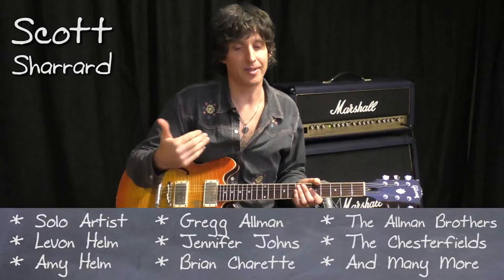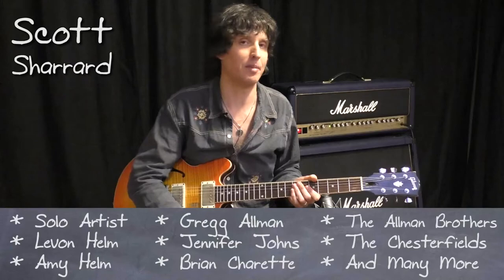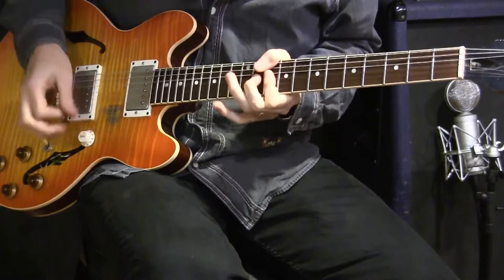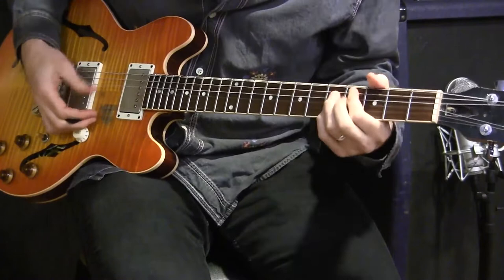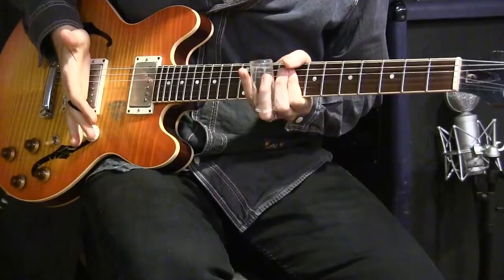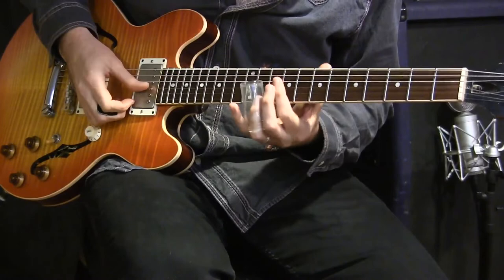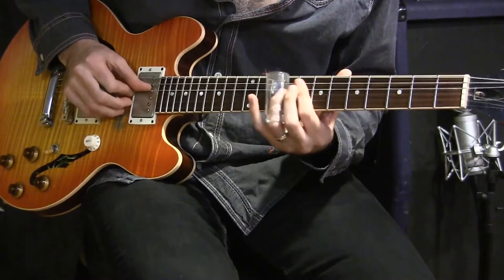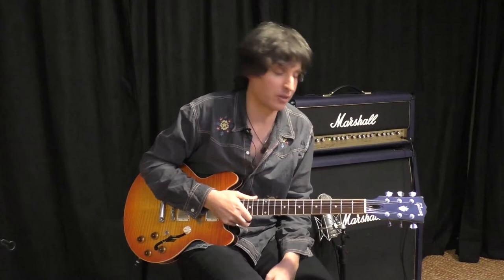Scott Sharrard - Roots, Blues & Slide Guitar 2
Description: In part two (2 of 2) of this roots, blues & slide guitar lesson, Grammy-nominated guitarist Scott Sharrard (Solo Artist, Gregg Allman, etc.) shows you the ins and outs of this iconic music style. Scott discusses and demonstrates the style of B.B. King, the right hand, slide guitar, setup and more. If you want to get an in-depth look at American roots music, so you can build a strong foundation across numerous styles, this guitar lesson series is for you! NOTE: You can purchase both videos in this series at a discount here!

Topics Covered: Guitar, Blues, Roots, The Style of B.B, King, Position, Vibrato, The Right Hand, Slide Guitar, Robert Nighthawk, Guitar Playing Philosophy, Neck Grip, Ergonomics, Setup, Gear, etc.